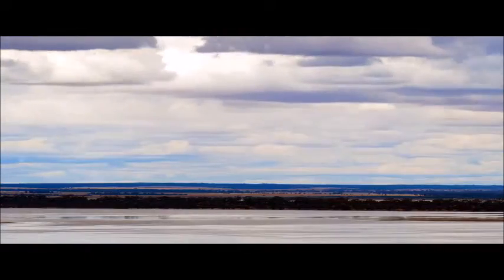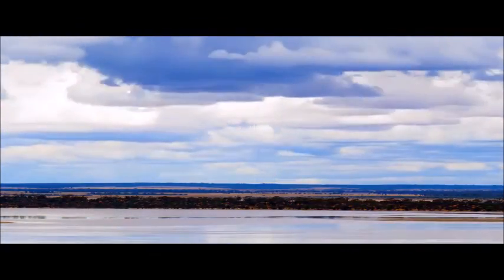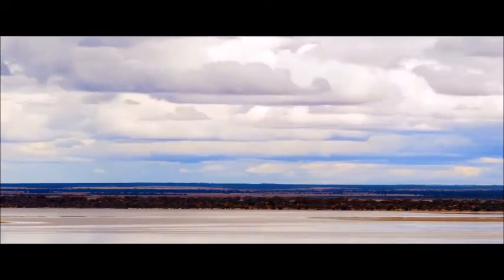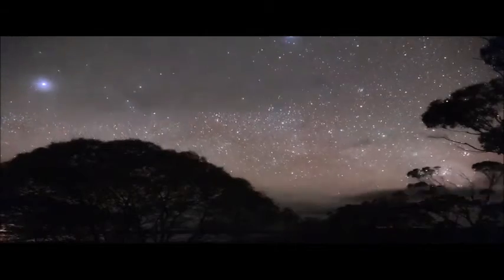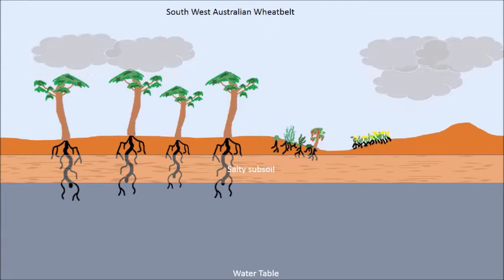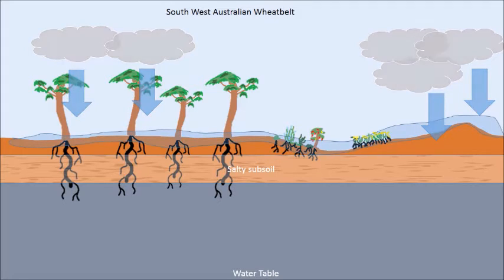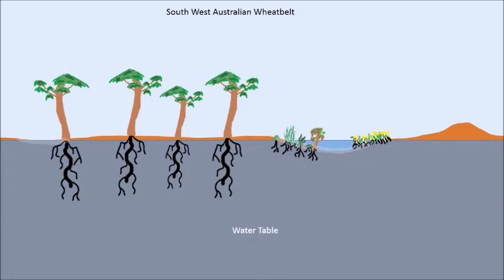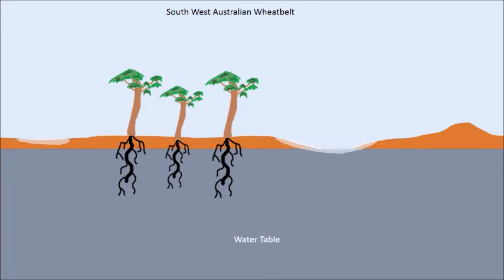Precipitation and Dryland Salinity in the South West WA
timelapse and drone footage by tom mcelhinney, photography by hugo innes, animation by hugo innes.